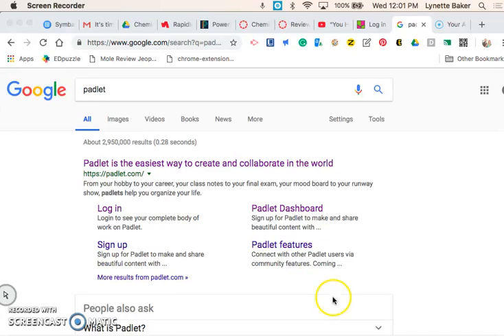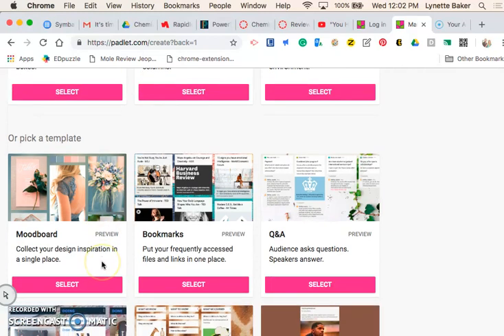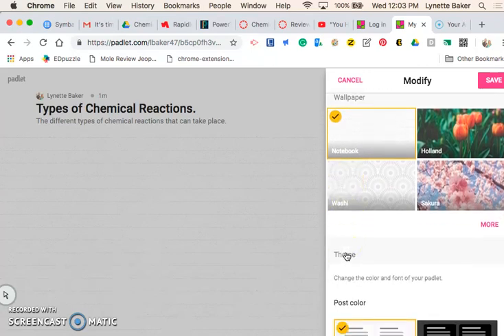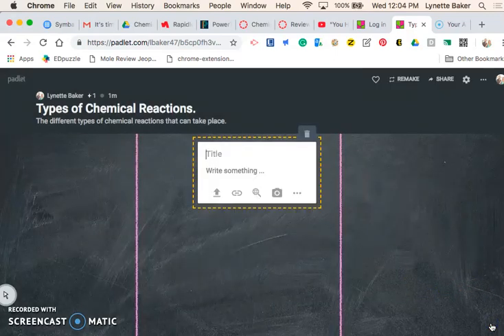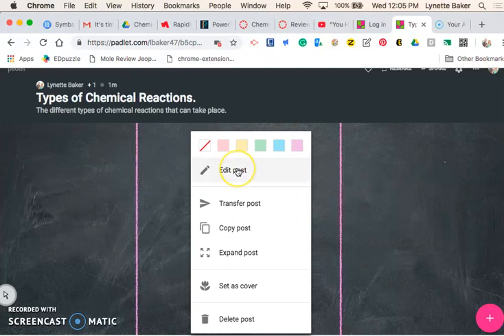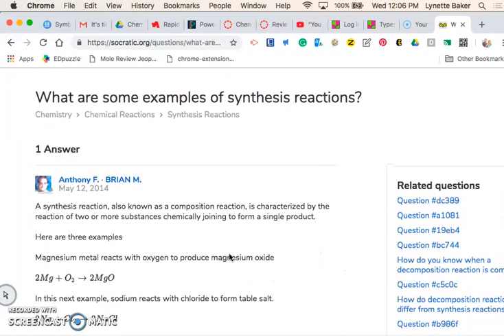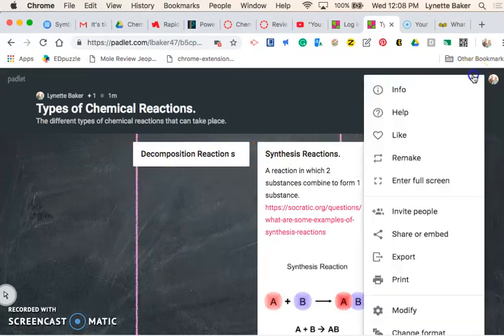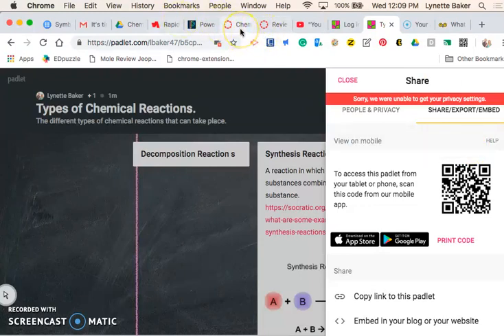Creating a Padlet